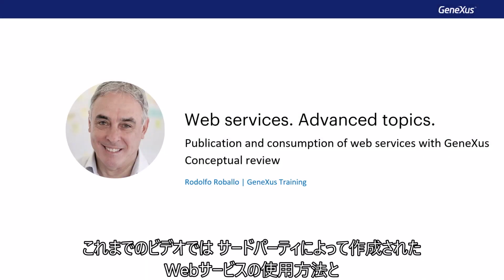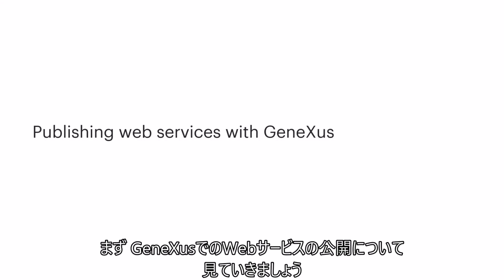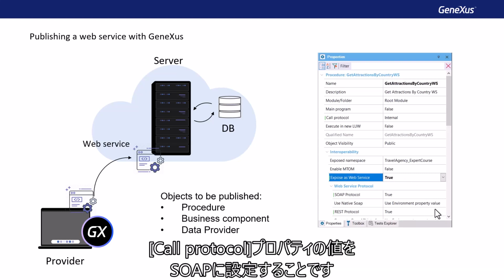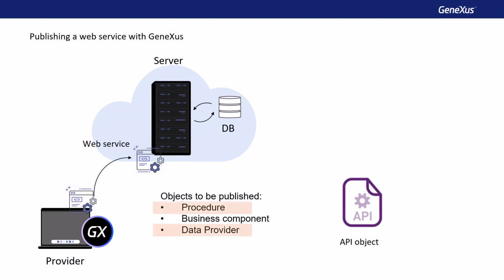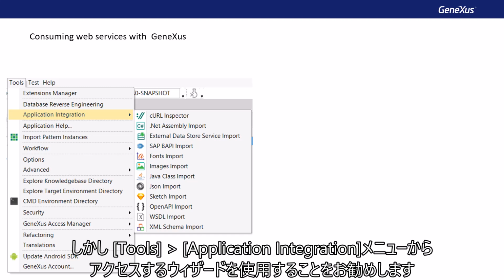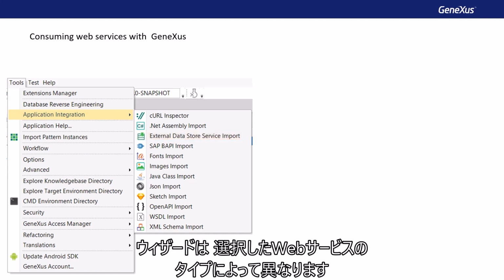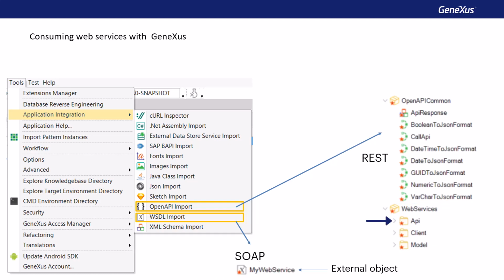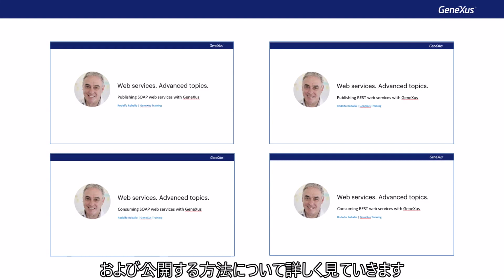【GeneXus Proficiency Course】32/37 : Session 32 : Web サービスの概念